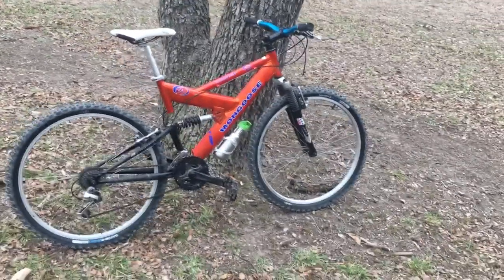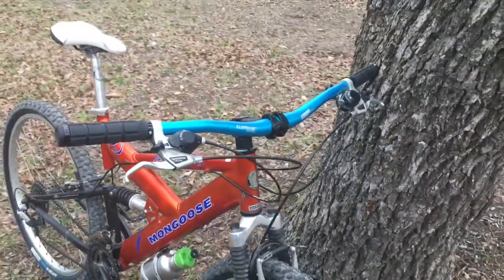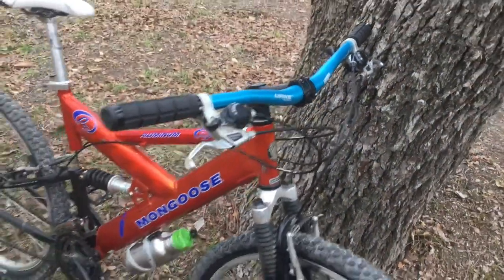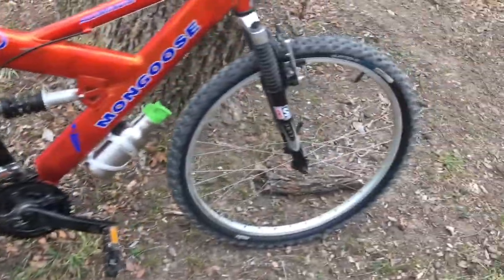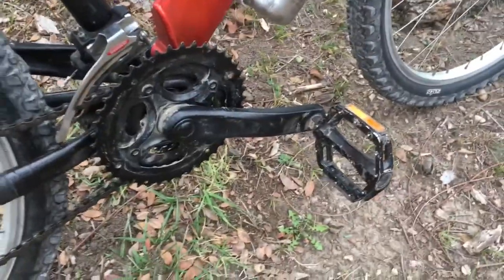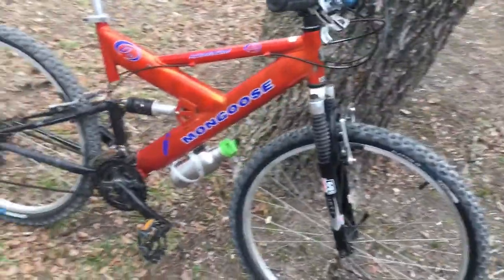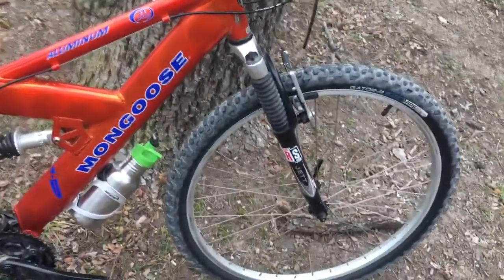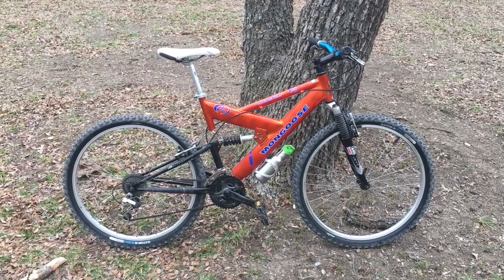THE GOOSE: PHASE 1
Introduction to the Mongoose D60R build.
Mods covered in this video:
Grips, bars, stem, tires, wheel set and drivetrain